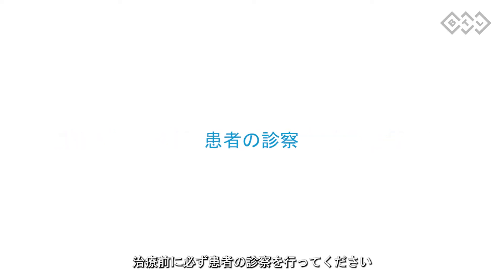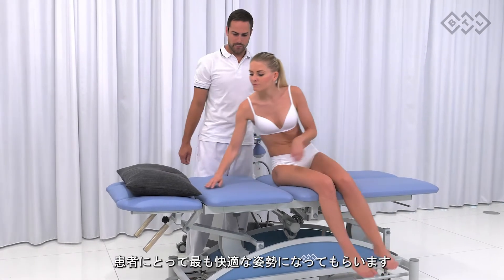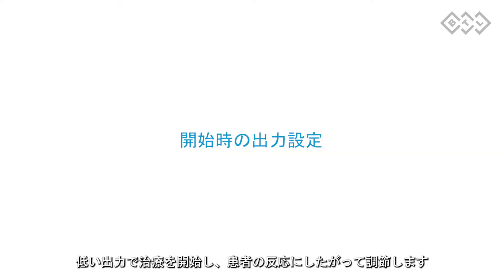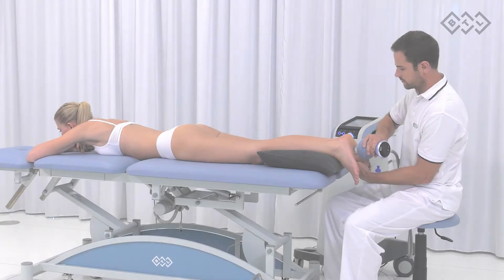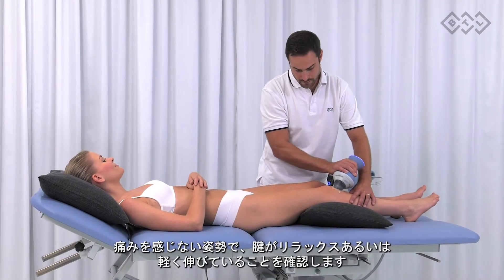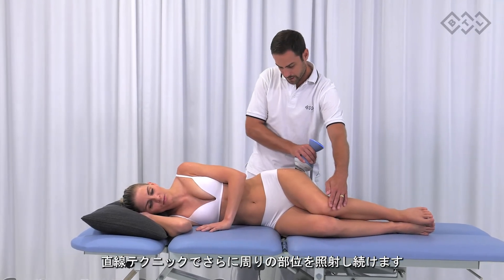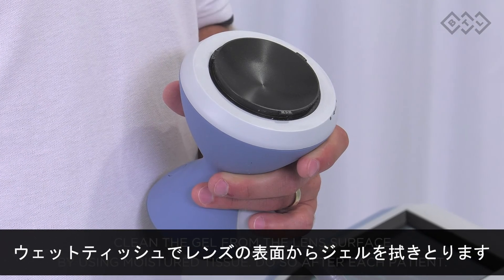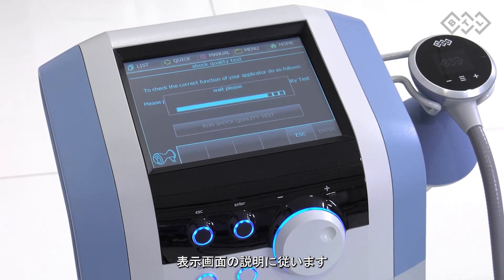【集束型 体外衝撃波 治療手順】 体外衝撃波で肩 (かた) 肘 (ひじ) 膝 (ひざ) 足 (あし) などの痛みへの治療方法 | 体外衝撃波の治療手順や注意点を学べます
✅管理栄養士、医療事務、看護師、整形外科医、理学療法士・作業療法士の求人情報

※動画をご覧いただきありがとうございます！
痛みや骨粗鬆症にお困りの際は、まずは近隣の整形外科にご相談ください。

今回の動画の内容
今回は「体外衝撃波治療 (集束型) 」の治療手順動画です。
体外衝撃波治療器には、集束型衝撃波(focused shock wave: FSW)と拡散型圧力波(radial pressure wave: RPW)があります。
集束型体外衝撃波とは、衝撃波を集束させて高いエネルギーを深部に到達することが可能です。
近年、体外衝撃波治療は、運動器疾患に対する物理療法の1つとして特にスポーツ障害治療の分野で盛んに用いられるようになっています。衝撃波の持つ物理的特性を用い、様々な生物学的効果を引き出す治療法として世界的に普及しその効果が注目されつつある治療方法です。
日本では2008年に医療機器としての承認。2012年より「難治性足底腱膜炎」に対する保険診療が可能となっています。
スポーツ障害分野で適応疾患に対する除痛効果や組織修復促進効果、筋・筋膜の滑走性また柔軟性改善などコンディショニングへの活用が期待されております。
その、体外衝撃波治療 (集束型) について治療方法や禁忌など治療するにあたりポイントとなる動画が見られます。

（目次）
0:00 導入
0:16 患者さん診察
0:33 体外衝撃波の機序
1:01 病歴および禁忌について
1:29 治療前の準備
2:46 治療開始
3:40 適応症
3:46 肩の痛み
4:21 肘上顆炎
4:53 踵骨棘また足底腱膜炎
5:28 脛骨の偽関節
5:54 膝蓋腱障害
6:30 大腿骨の偽関節
6:58 大腿骨の痛み および 無血管性壊死
7:32 治療後
7:59 その他

一気に学べるおすすめの動画再生リスト

━━━自己紹介
🔽院長のプロフィール
渡邉 順哉（わたなべ　じゅんや）
藤沢駅前順リハビリ整形外科 院長
痛みと骨粗鬆症の診療に特化した湘南の入口である藤沢駅の近くの整形外科クリニックの院長。
ハイドロリリース、体外衝撃波、再生医療、サイレントマニピュレーション、理学療法士のリハビリなど最新の医療を次々に導入し、来院される方の痛みをどうにかして取ることを実践してきた結果、患者数が劇的に増え年間のべ約５万人を診療。
水の注射であるハイドロリリースについて、全国から来院され、のべ１万人以上に注射を行うことで、独自で開発した痛みを即効で取る治療法を確立している。
勤務医時代に、骨折して手術が余儀なくされ痛みで悩む患者を大勢診てきて、大きな原因となっている骨粗鬆症がほとんど検査・治療されていない現状を何とか打開したいと考え、年間5,000件近くの骨粗鬆症検査と治療を行っている。
整形外科医療の地域医療格差を自ら解決すべき課題と考え、整形外科の医療格差を改善するために、全国への医療展開を目指しています。直近では横浜院、大阪院の他、新宿院などから展開を目指しております。
なかなか良くならない痛みや骨粗鬆症を日本から撲滅するために日々奮闘中。

痛みと骨粗鬆症の専門医が最新かつ正しい情報をyoutubeなどで情報発信もしている。

━━━ SNS など
🔽ブログ(YouTubeでは語らないことまで発信中)

━━━求人募集
🔽藤沢駅前順リハビリ整形外科では一緒に働く仲間を大募集しています！
整形外科医、管理栄養士、医療事務、看護師、放射線技師、理学療法士・作業療法士
↓↓↓下記リンクからご応募お待ちしております！↓↓↓

━━━診察ご予約について━━━
🔽藤沢駅前順リハビリ整形外科のHP

🔽交通アクセス
〒 251-0024　神奈川県藤沢市鵠沼橘1-1-1 第二外岡ビル３階
ＪＲ藤沢駅南口もしくは小田急藤沢駅から徒歩２分、江ノ電藤沢駅から徒歩１分